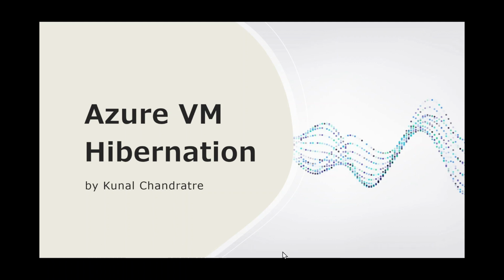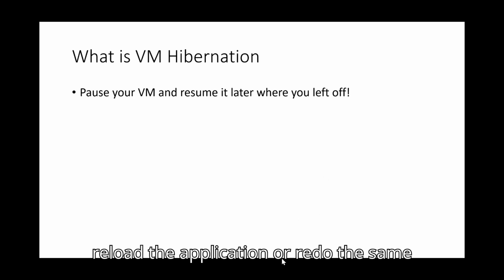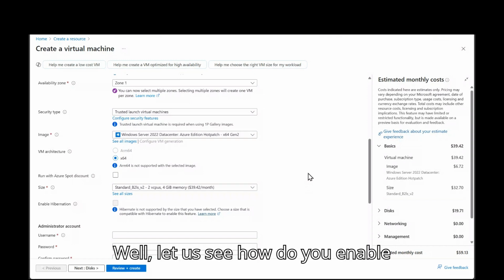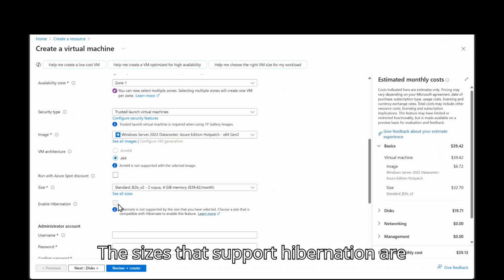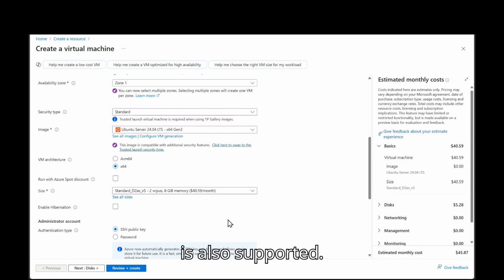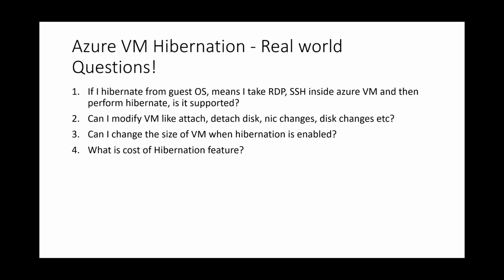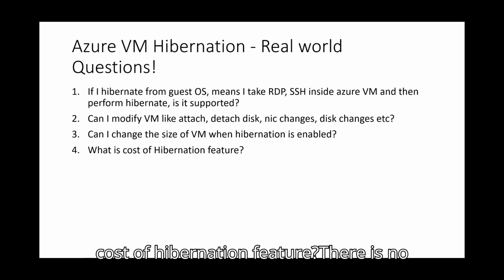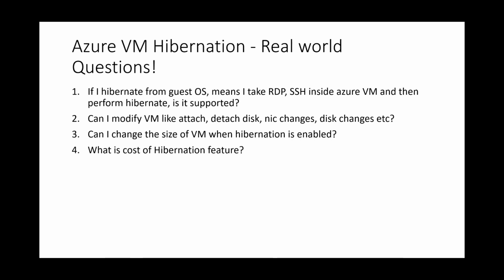Azure VM Hibernation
1. What is VM Hibernation?
2. What Is Azure VM Hibernation
3. How do I enable Azure VM hibernation feature
4. Demo
4. What is the cost of it?
5. Real world question on azure vm hibernation